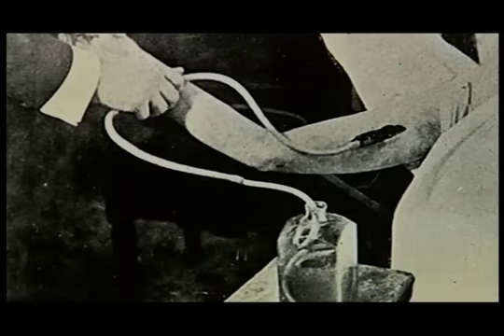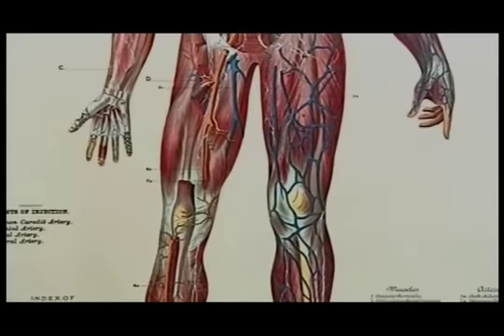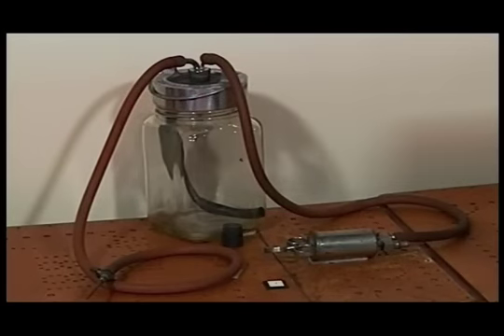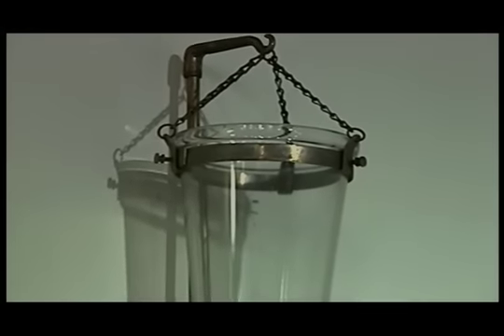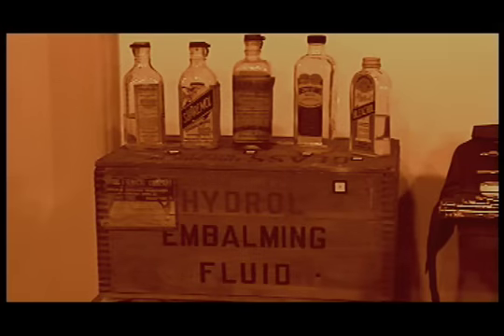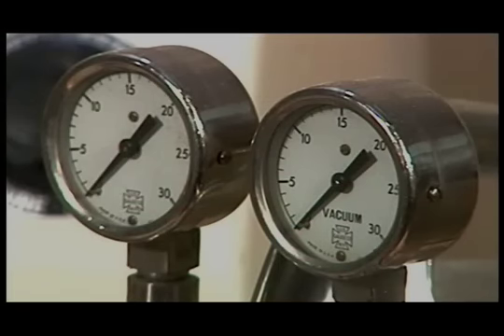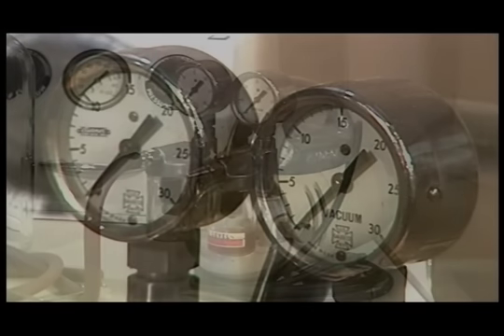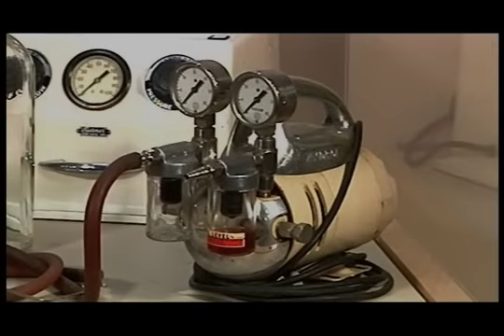Rip tv 4 - death 101 arterial embalming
still more reason to be creamated,,,,